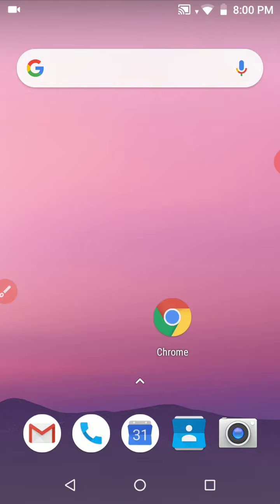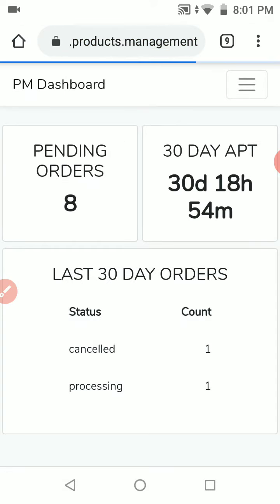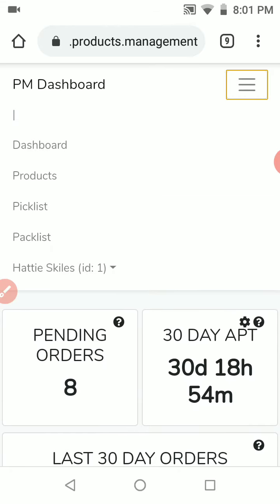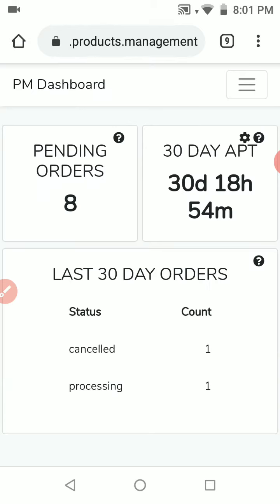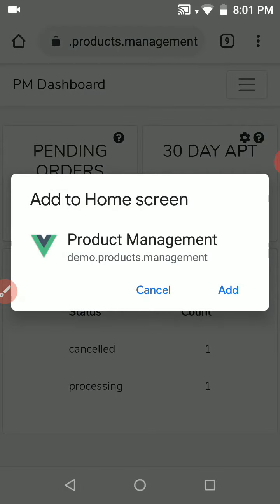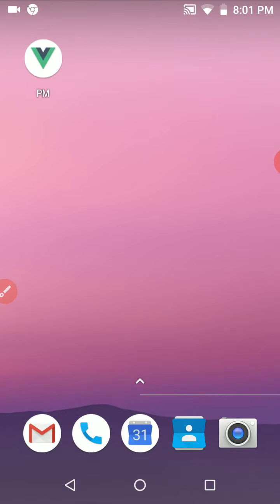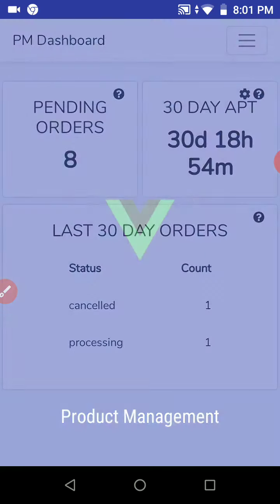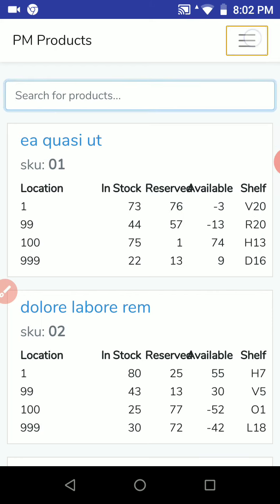How to Install PM